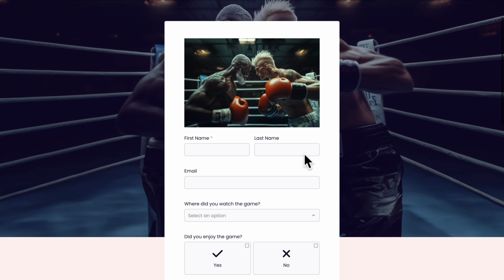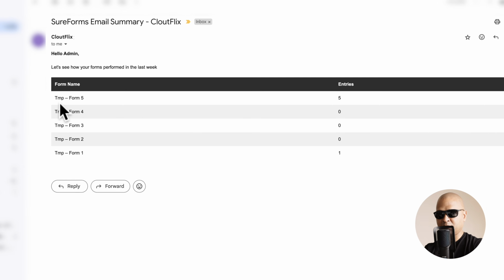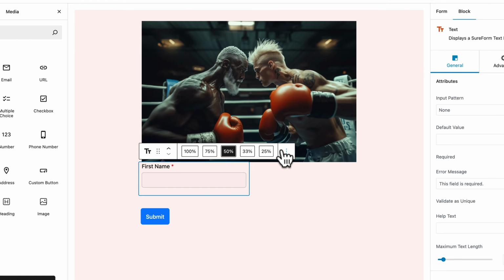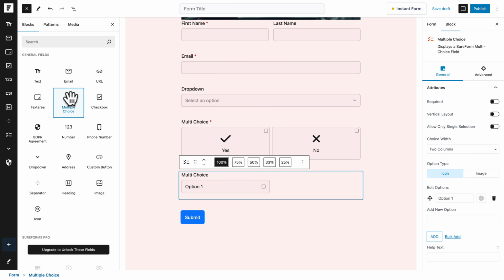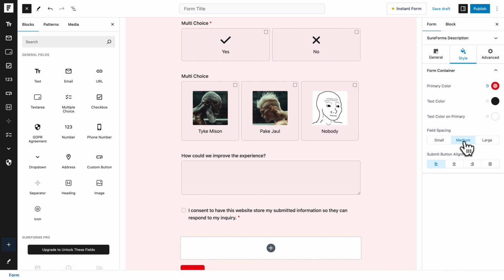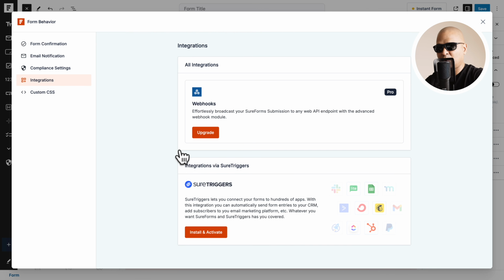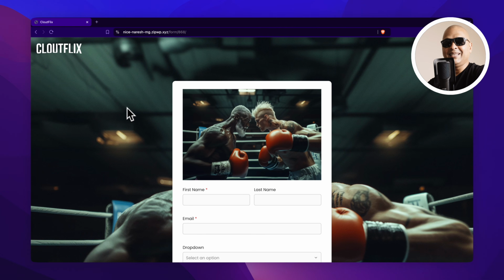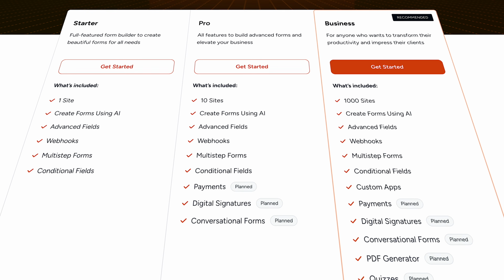How To Create A Contact Form In WordPress 2026 FREE - SureForms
Learn how to make a modern & customizable contact form for FREE on your WordPress website with 👉 SureForms

There are a lot of free plugins out there if you want to create a contact form on your WordPress website. But they are either too complicated, or too barebones in today's day and age. Because today, people expect more in terms of design, and less in terms of complexity. In other words, they want it simple and modern.

That's exctly what SureForms does. And even the free version, which we will be using in this tutorial, allow you to create modern and beautiful forms, that you can co;pletely customize WITHOUT any code.

00:00 - Easy And Free WordPress Contact Form
00:22 - What We Will Build Today
01:06 - About This Tutorial
02:01 - Installing SureForms
03:25 - SureForms Settings
04:02 - New Form With AI
03:18 - New Form From Scratch
08:58 - Branding Identity
09:56 - Form Settings
12:10 - Instant Form
14:00 - Embedded Form
15:04 - Troubleshooting Notifications